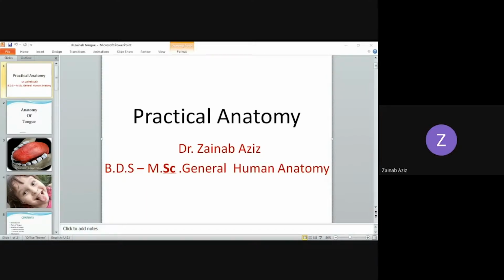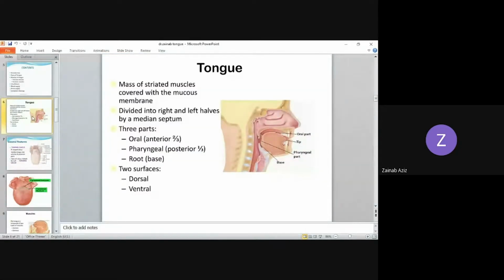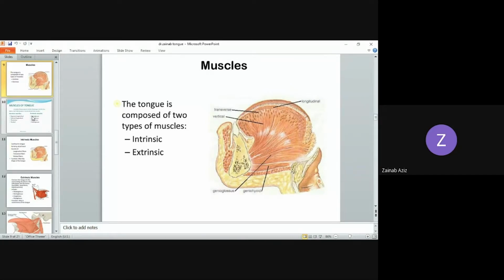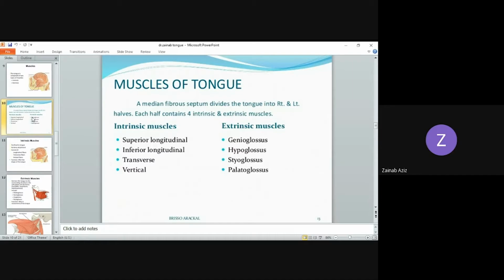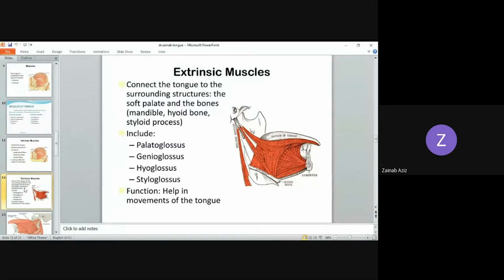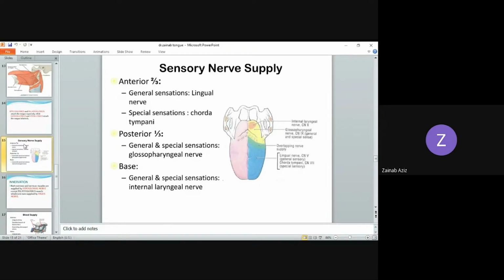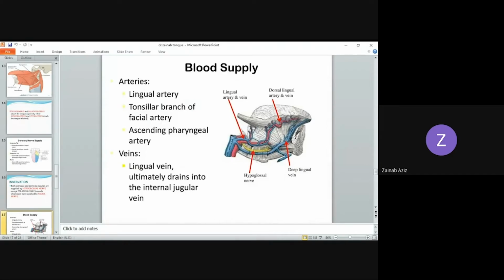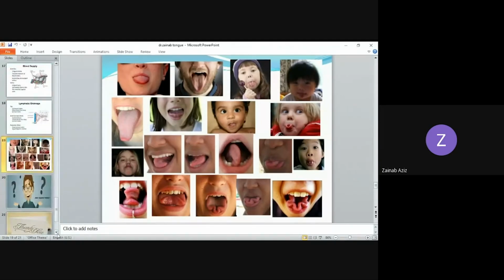7. Tongue | Anatomy LAB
Second Stage
Anatomy LAB
7. Tongue